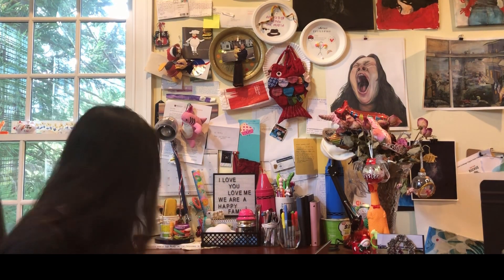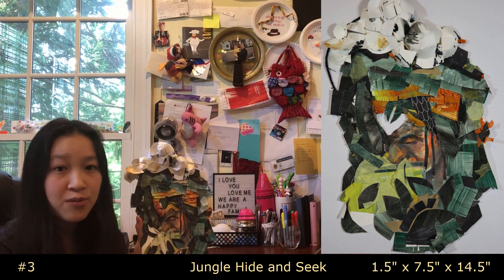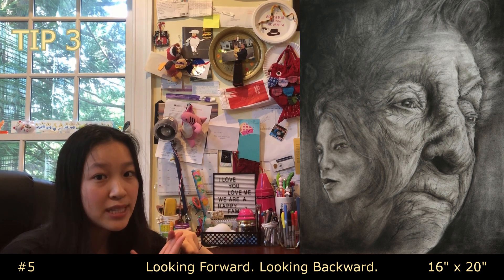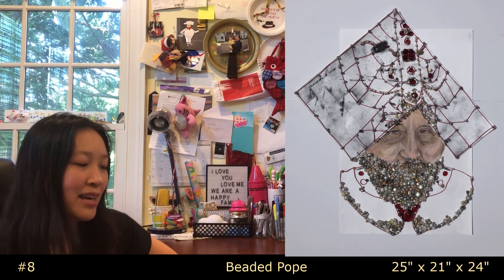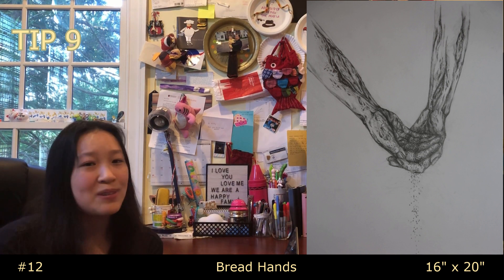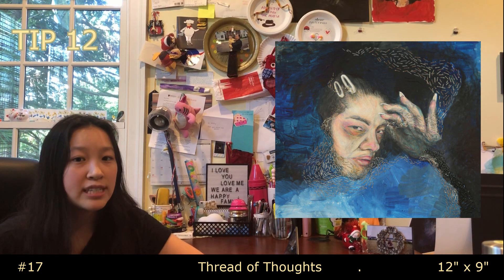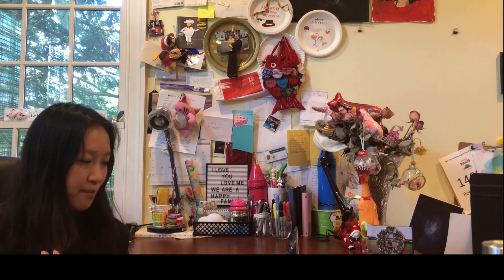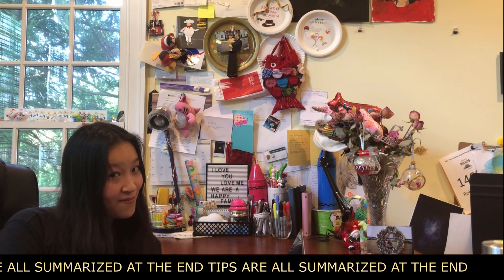RISD Accepted Art School Portfolio // how to get into art school with no time, money, or talent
"hello, hello. I'm not where I'm supposed to be..." this is my first video on youtube, but I hope that you find it helpful and fun to watch!

RISD is the only art school i applied to and i did not use any outside resources (art studio etc.) the only traditional art school "event" that i did attend was national portfolio day. I highly highly recommend attending.

ALSO!! I will not be attending RISD in the fall:((
BACKGROUND:
I attended a sci tech high school so art was not my first priority. my pieces were made for class or for fun.

I stopped taking studio art classes before high school, but I took 2 high school art classes: graphic design (9th grade) and AP art (11th grade). A majority of my pieces were created in AP art and before senior year.

I attended my school's National Art Honor Society (NAHS) from 10th through 12th grade. My senior year, I served as NAHS president and started a free art lesson program for Title I elementary students.

My recommendations were written by (1) the teacher that taught me from 9th-11th grade and later retired and (2) the teacher that was hired my senior year and could attest to my commitment to NAHS.